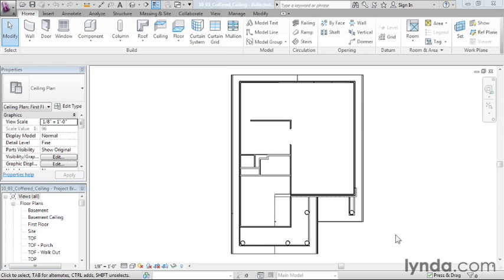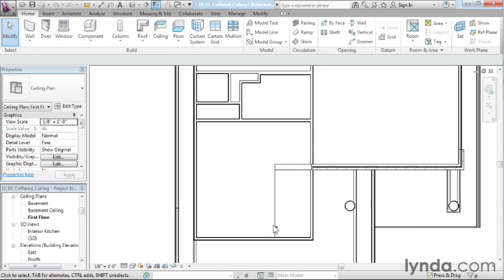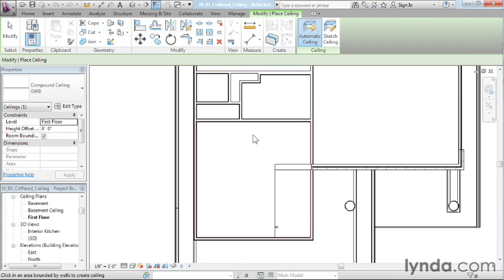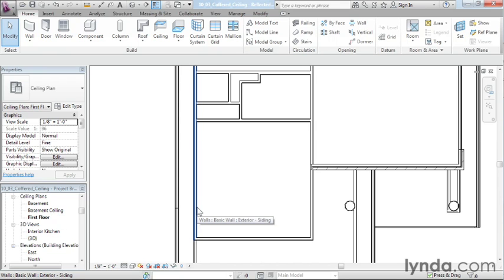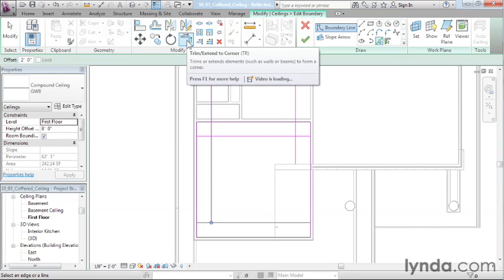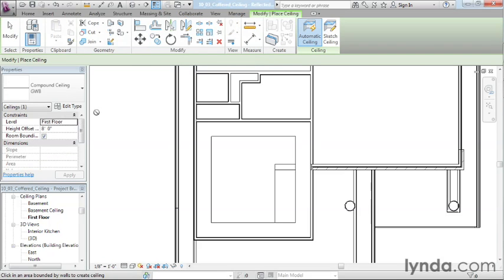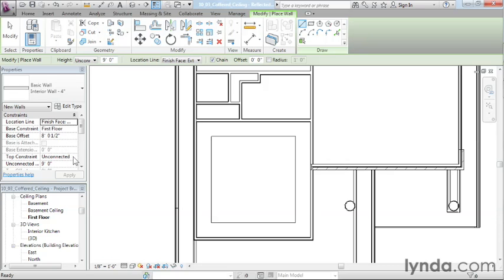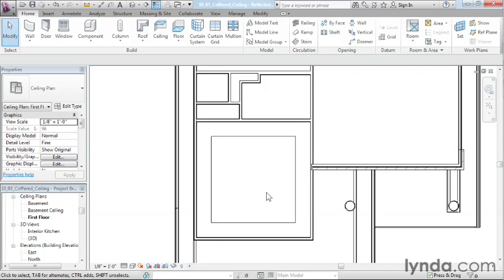10 03 Creating a coffered ceiling